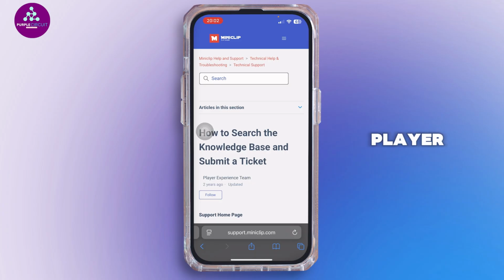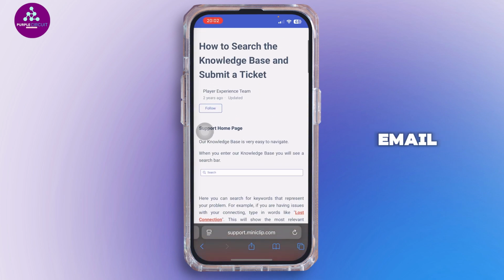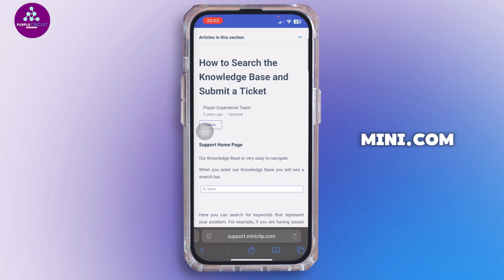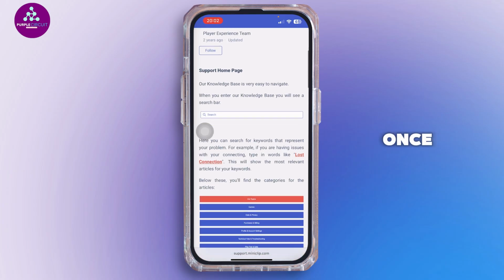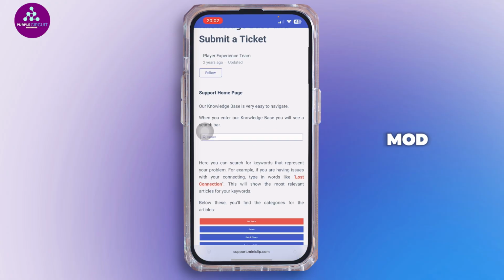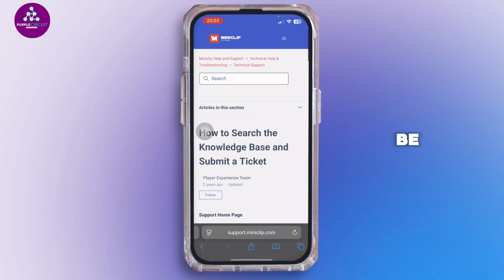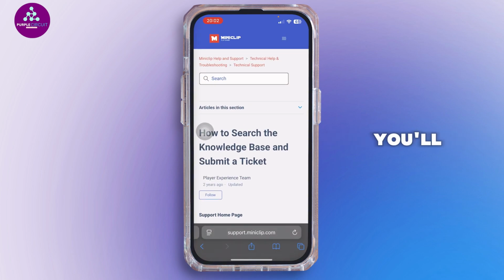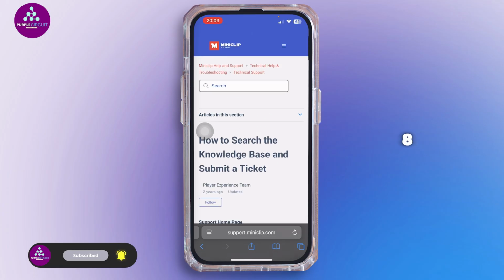How to Unban 8 Ball Pool Account in Easy Steps (2025 UPDATED)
How to Unban Your 8 Ball Pool Account (2025) 🔓🎱 | Step-by-Step Account Recovery & Appeal Guide

Got banned from 8 Ball Pool? Don’t worry—this 2025 guide shows you exactly how to appeal the ban and potentially recover your Miniclip account.

In this video:
0:00 - Introduction
0:10 - How to Unban Your 8 Ball Pool Account

Learn how to identify the reason for your ban (cheating, suspicious activity, payment issues, etc.), contact Miniclip support via their [official Help Center] and submit a detailed appeal. We’ll guide you on what to include in your message—like your Player ID, platform, and a respectful explanation—and how to follow up if you don’t get a quick response.

Get back in the game—recover your 8 Ball Pool account with this 2025 unban strategy!